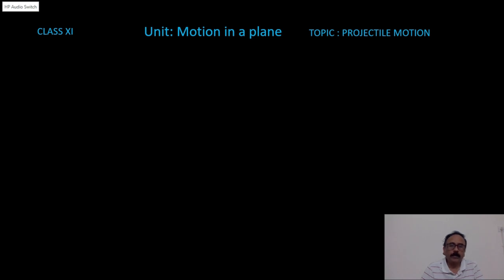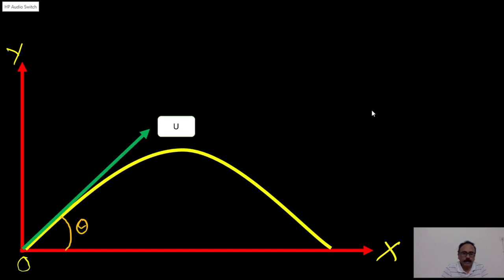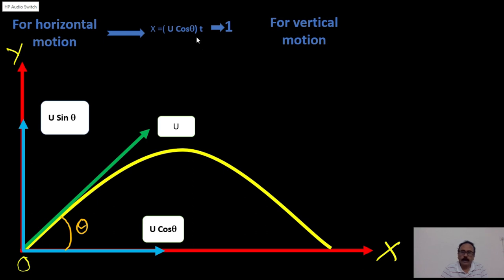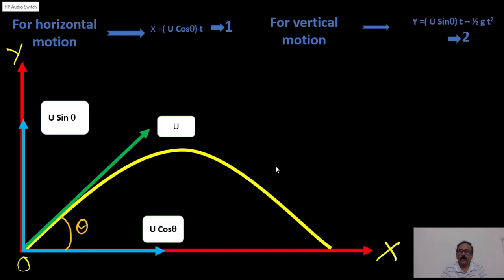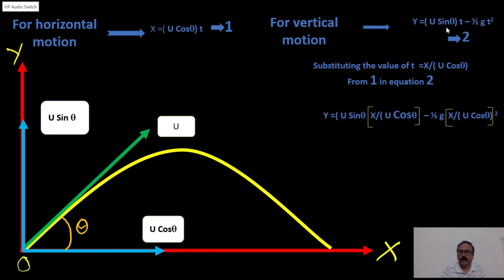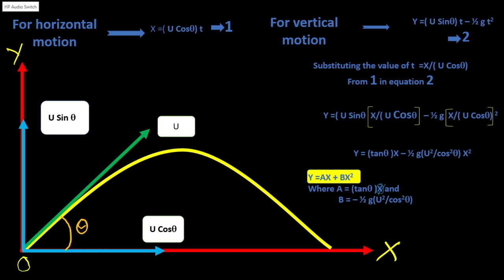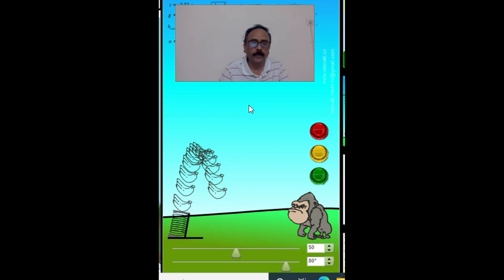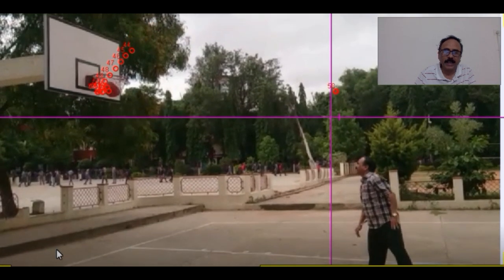Projectile Motion Part 1 Class XI CBSE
In this video the path of the projectile is a parabola was derived.
The projectile motion was demonstrated through an animation and a demonstration with basket ball .